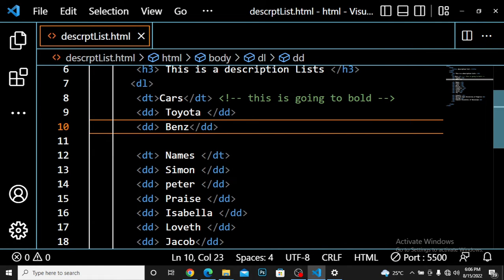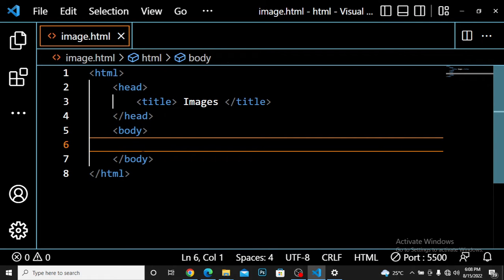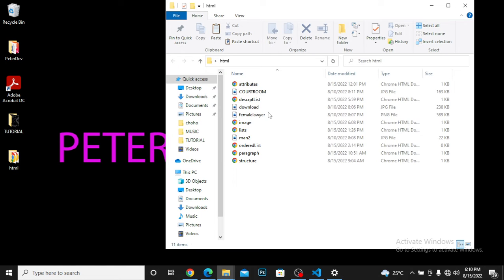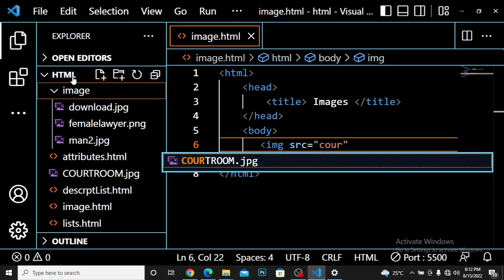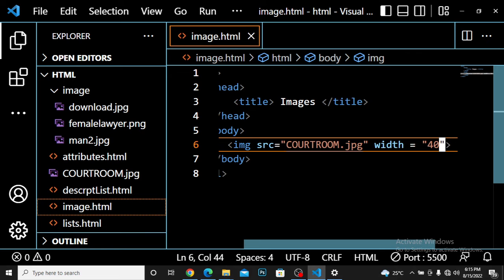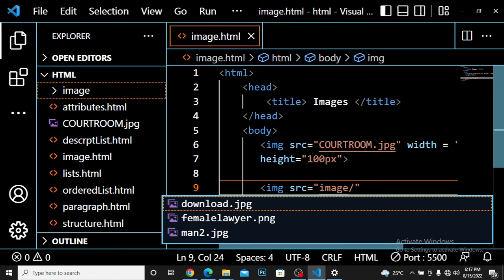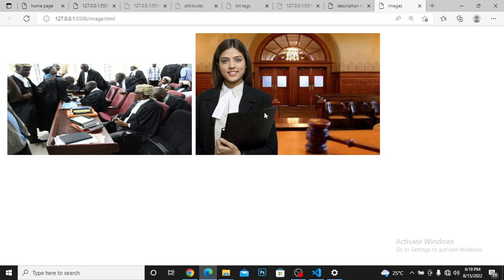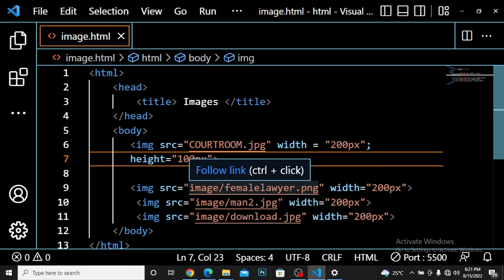Episode 10 = How to insert image in a web page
In this video you are going to learn of how to insert image to your web page by using img tag